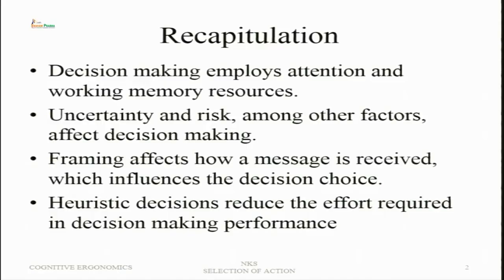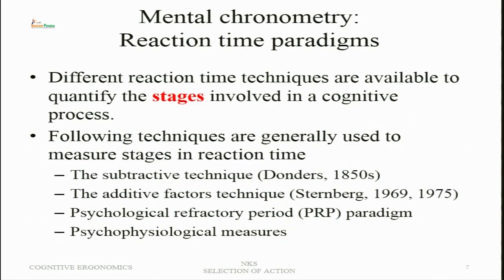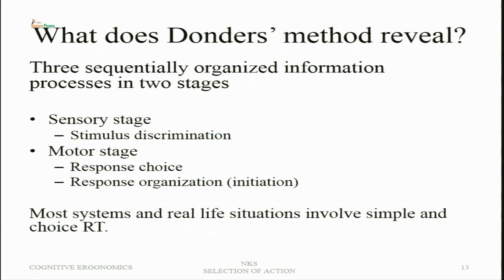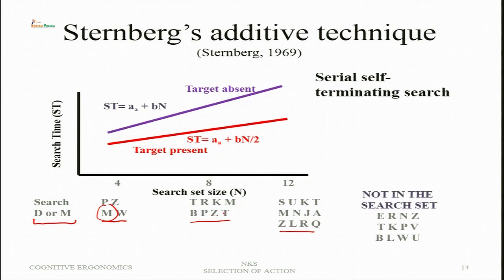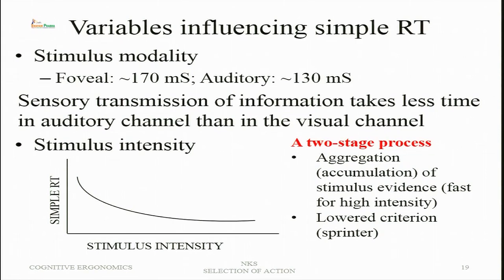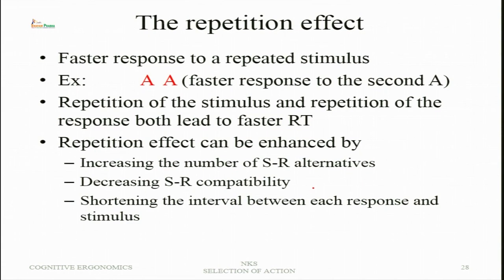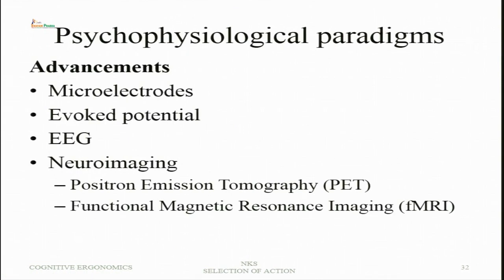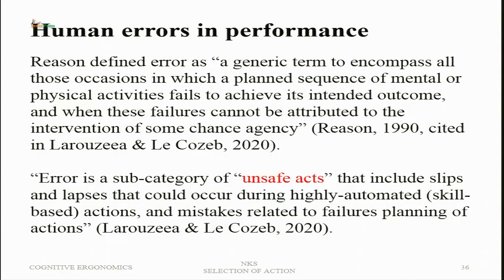Selection of Action